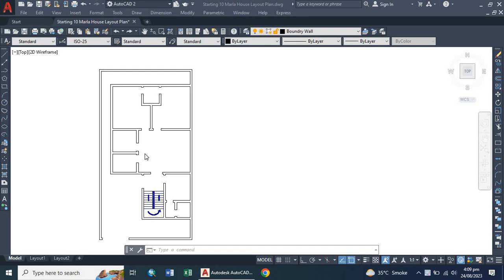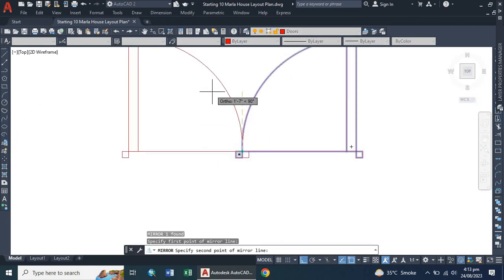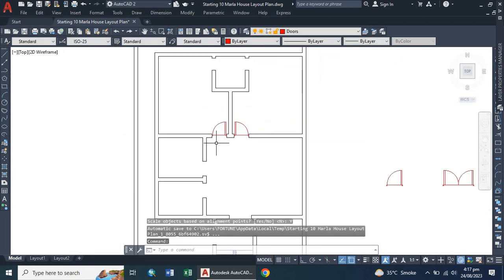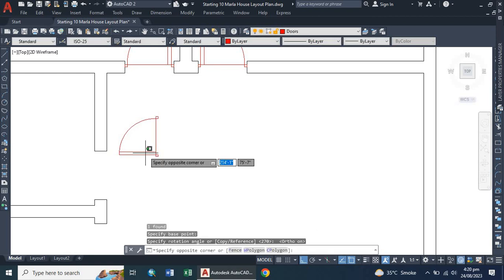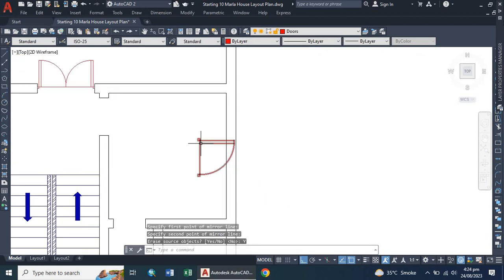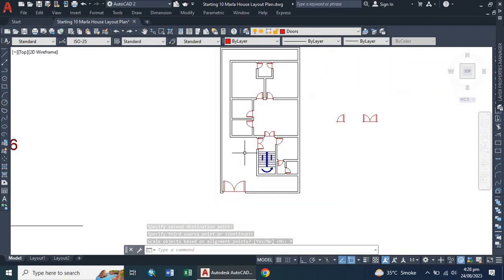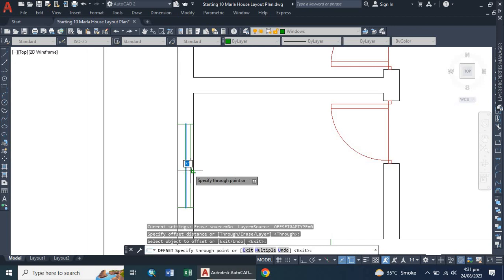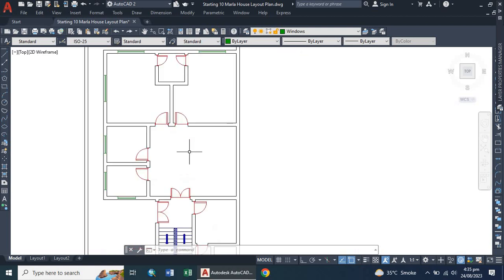Part 2 Placing and Designing Doors and Windows in Layout Plan (36)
Welcome back to our AutoCAD tutorial series! In our previous episode, we sketched out the boundary walls for a 10 Marla Floor Plan. Building upon that foundation, today we'll dive into the essential steps to place doors and windows, ensuring functionality and aesthetic appeal. Whether you're a beginner trying to get a grip on architectural designs or an expert brushing up on techniques, this tutorial is tailor-made for you.